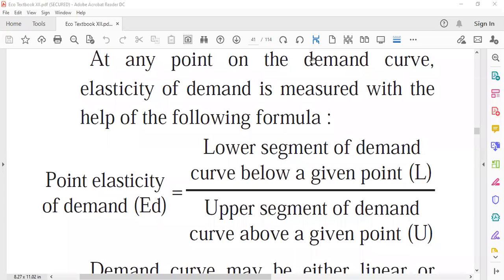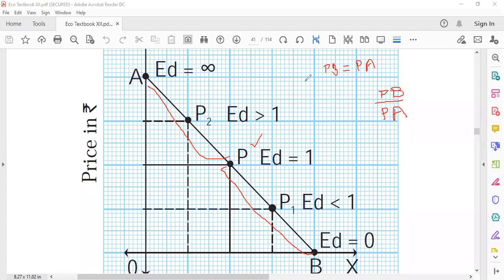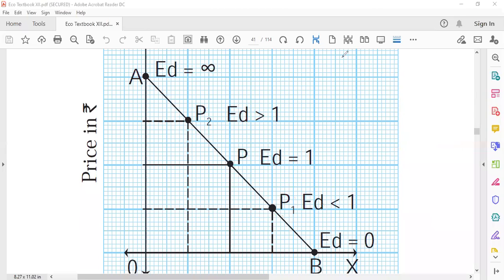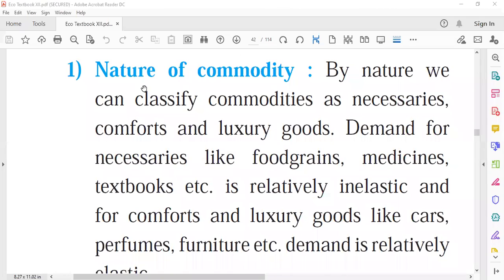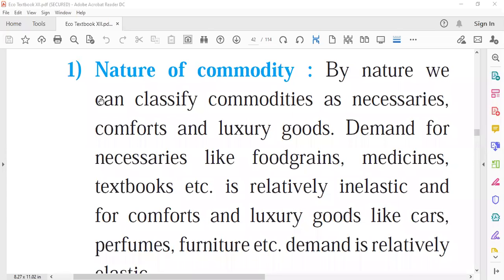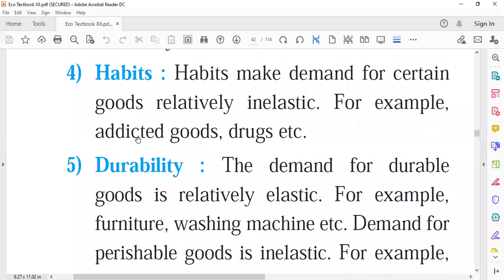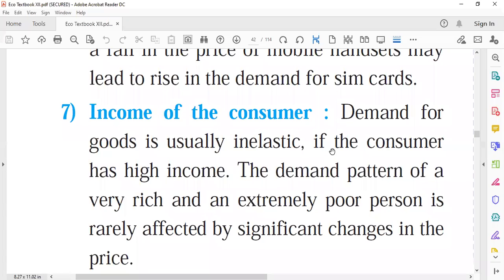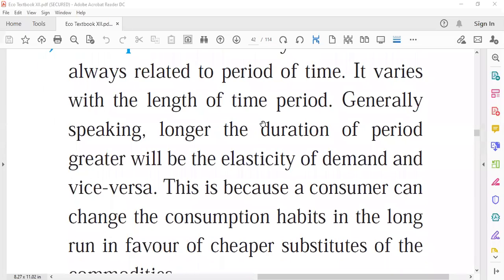Point Method & Determinants Of Elasticity